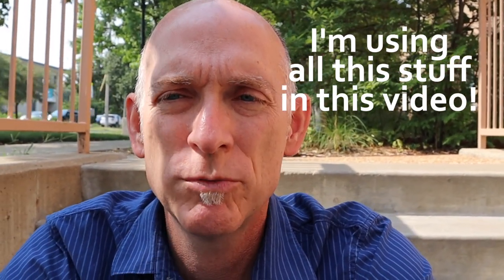Video Equipment Used at My Library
Here’s a short video using some of the video equipment my library currently uses to make our YouTube videos (check out our YouTube channel!).

We own 4-5 of these, and have put the cameras and microphones in bags, so everything’s easy to find. We actually have one camera/mic continually set up for staff, so they just need to hit “record” and they’re good to go.

So - watch this video. And … as you’re watching, check out how the video looks and sounds. I think this video setup does a great job of capturing whatever we need!

Video Equipment used in this video:

Here’s the list of equipment used in this video (plus a few other things):

Camera: Canon M50 Mark II
Microphone: Rode Wireless GO II
Tripod: Joby GorillaPod 3K PRO

Other equipment we use at the library:
Shotgun microphone: Rode VideoMic GO
Larger tripod: Slik Pro 700 DX Tripod
And a bunch of lights, different lenses, etc.

Are you using anything that’s not on this list? If so, please share!